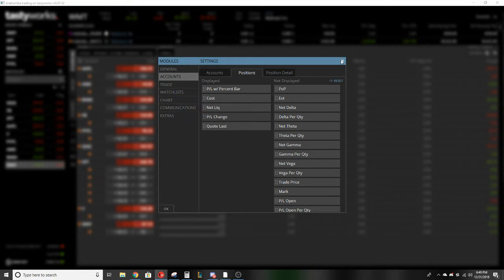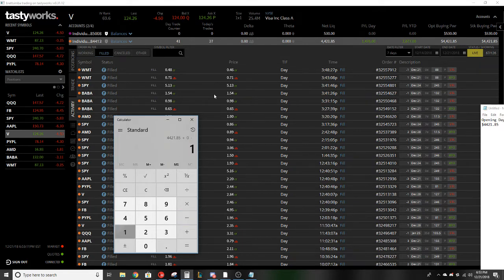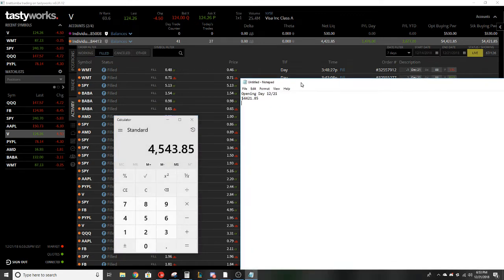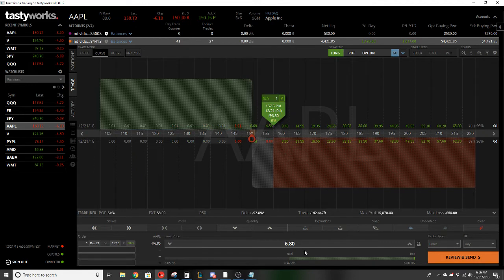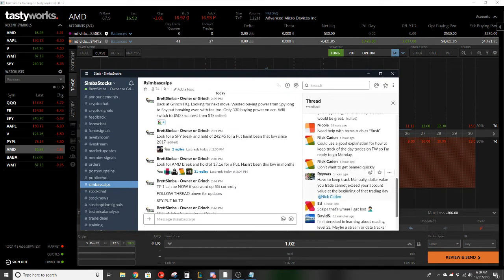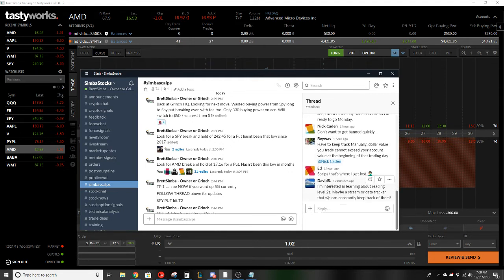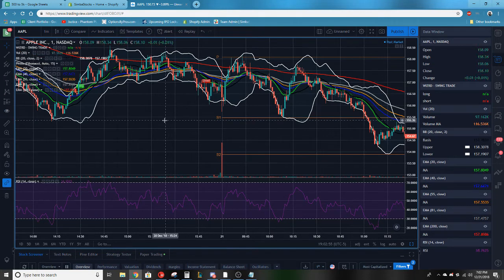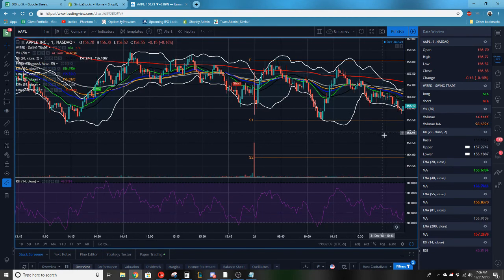Simba Stocks Scalping Strategy and 12/21 Update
Great job today guys! We more than doubled our account this week already!